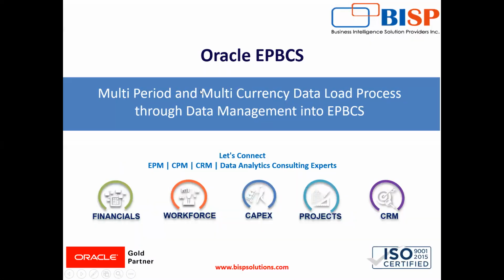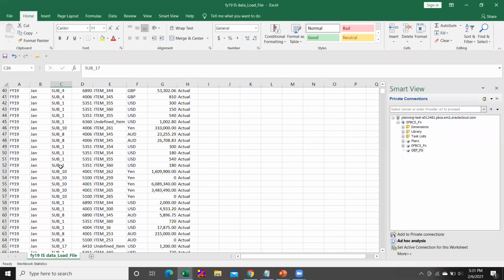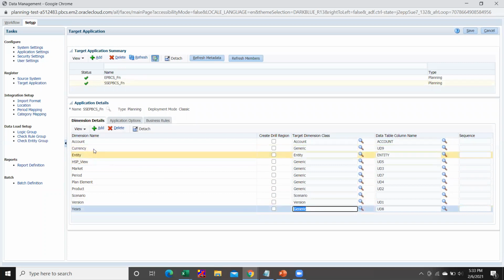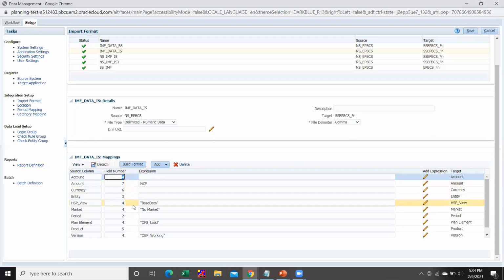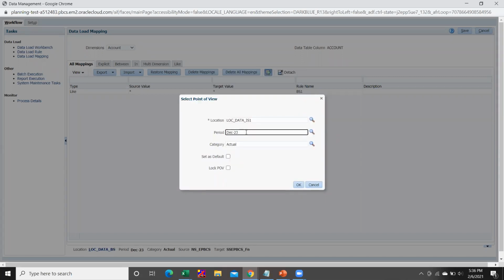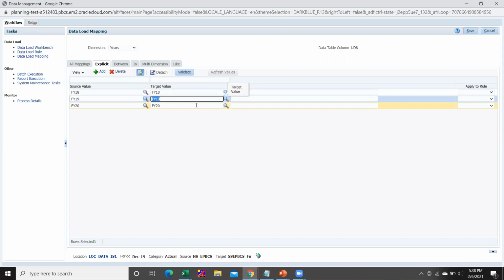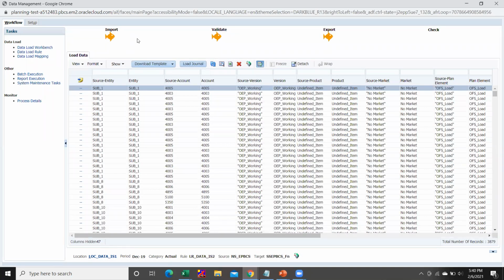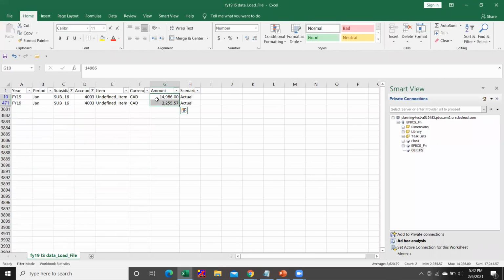Oracle NetSuite to PBCS Load with Multi currency | PBCS and NetSuite Integration | Data Management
In this tutorial, we will explain Oracle NetSuite to PBCS Load with Multi currency. This video is all about PBCS and NetSuite Integration.